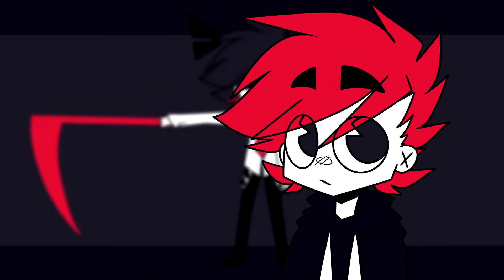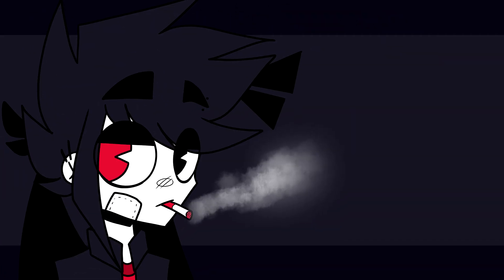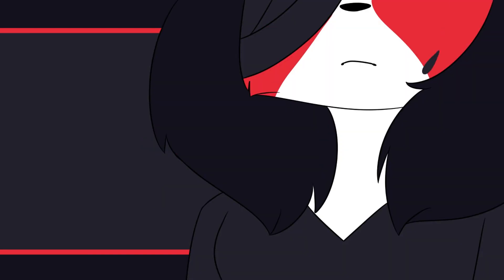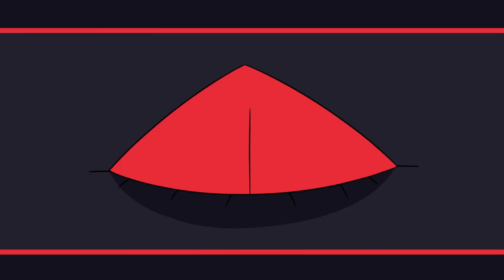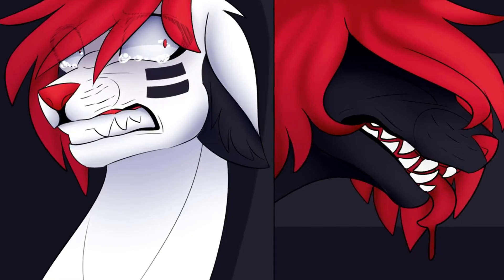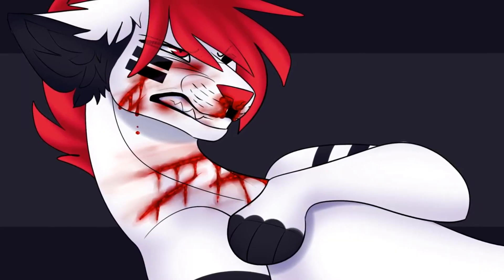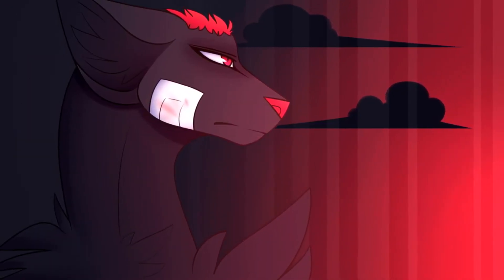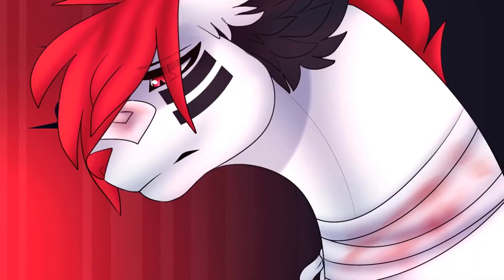One Of Us . MAP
Participants:

0:09 Nightbird

0:14 Kredens

0:19 Morteemo

0:23 snaildough

0:26 Aqumii

0:31 AutumnHour

0:36 NOTreal King

0:40 Starly Cookie

0:45 Nyion Sprinkles

0:50 Dárkinq ÙwÚ

0:54 pandansoda

0:59 Kay Shi

1:04 Aqumii

1:08 Lingna Baboon

1:13 Hopeless stars

1:17 Eugiius

1:20 Ryodso- me

1:25 Greenteadoggo

1:29 kayaqi

1:39 Space Was Here

1:44 XxWerceł AnimatiønsxX

1:48 Cherry Love

1:53 Bekisz

1:57 Lazy Vraptor

2:06 Inku !!

2:11 snowflake V&L

Thank you so so much for participating! Everyone did such a great job! ^3^
I'm sorry for some "bad quality" (I mean resolution, not arts or idea) but I couldn't fix it, my editing program made it ;^;
Song: Mystery Skulls - One Of Us